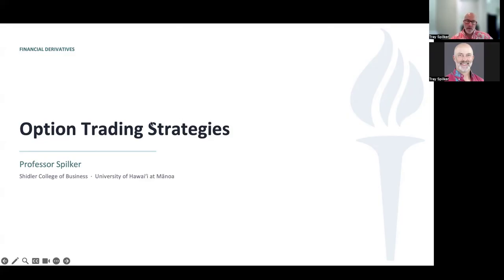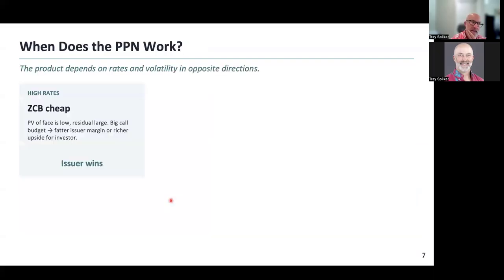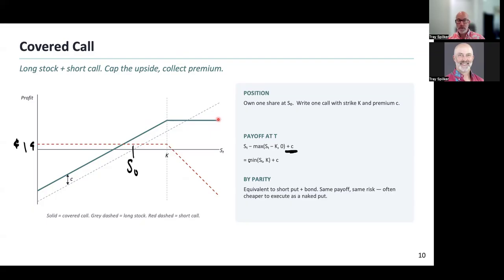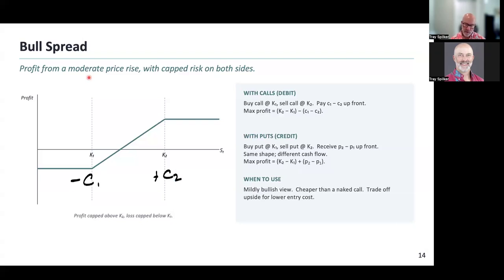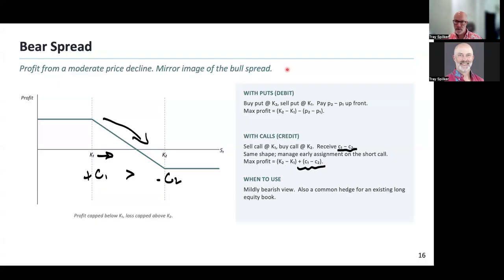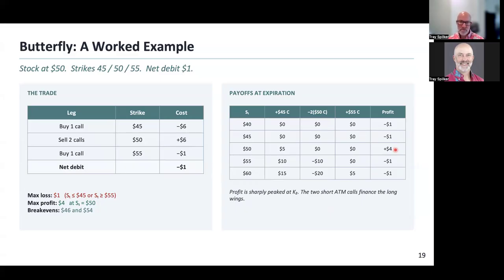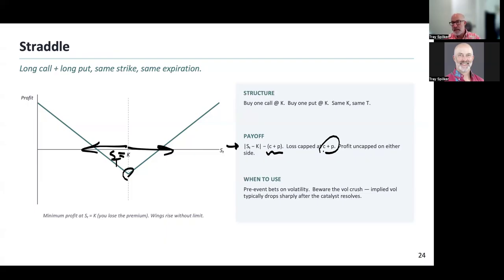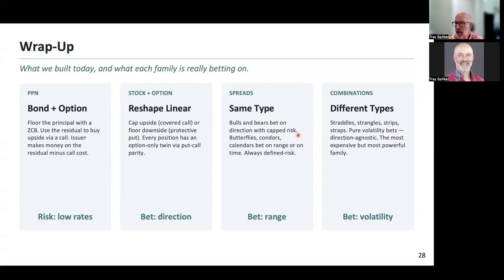10 Option Strategies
This lecture discusses the four families of option strategies: bond + option (upside participation with floor), stock + option (reshape linear payoffs); spreads (bet against volatility), and combinations (bet on volatility).